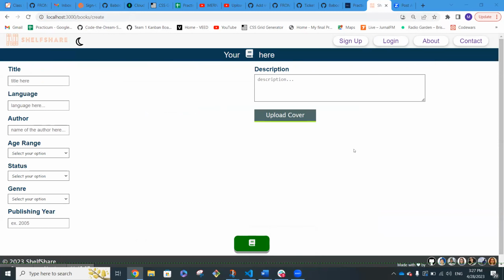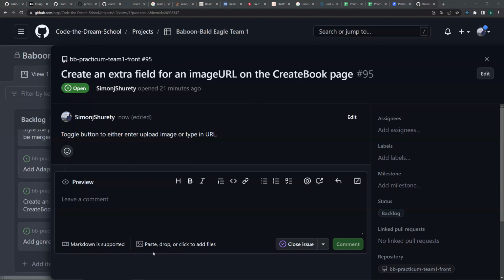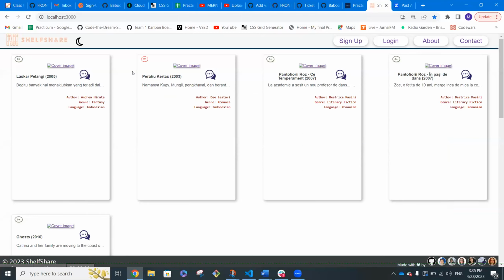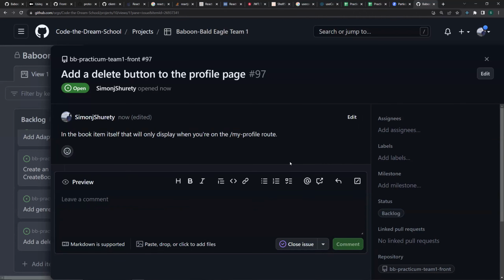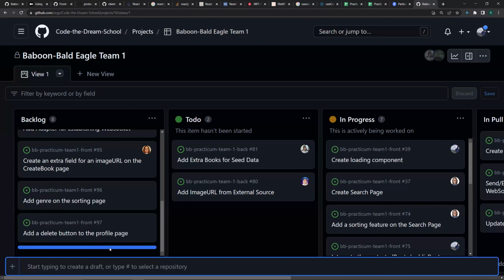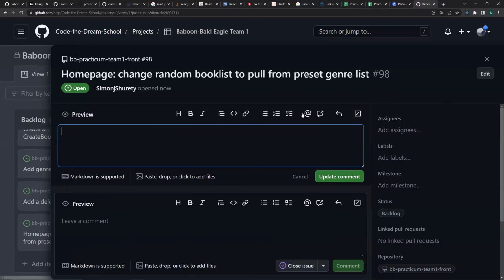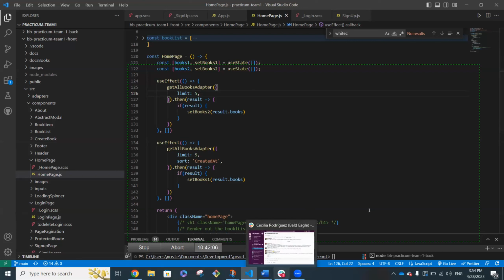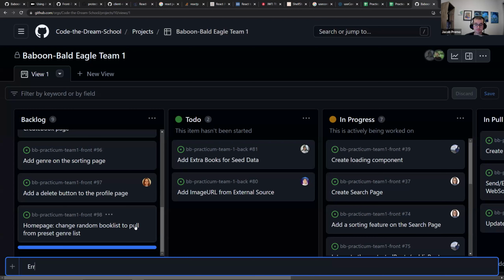Team 1 April 28th Meeting